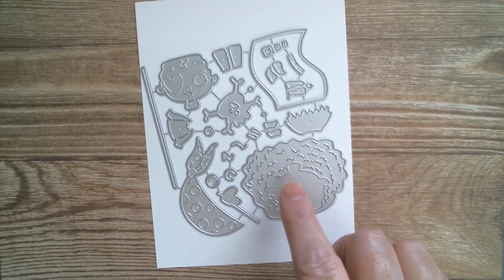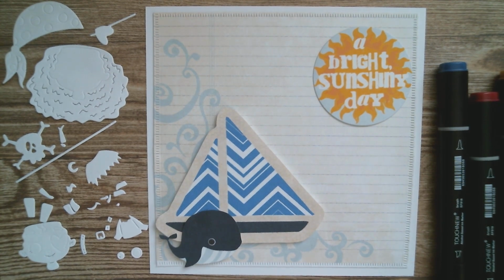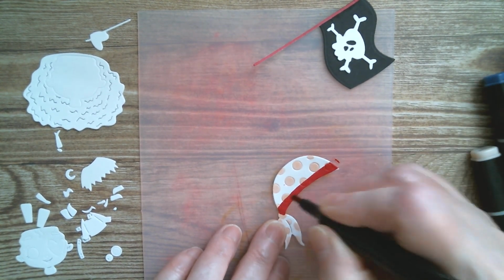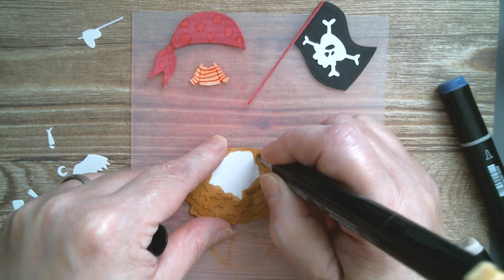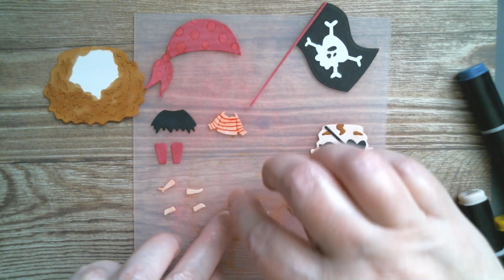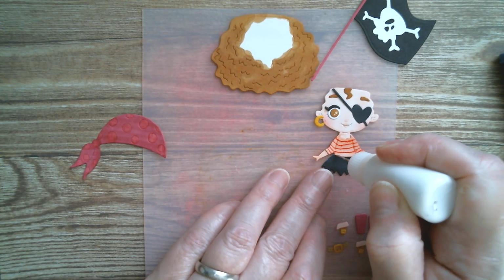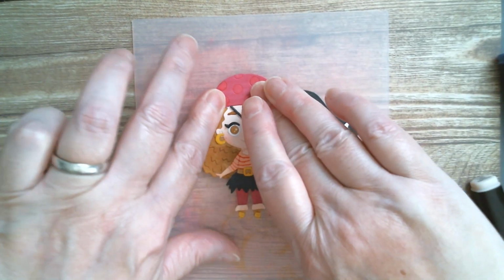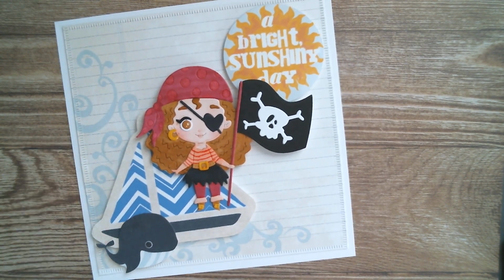Eiffel Store Lets Make This!/AliExpress/Paper Crafts *Daily Hot Picks*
Eiffel Store
New Release
New Ocean Sets
Touchnew Markers
*Daily Hot Picks*
Panalisa Store
MXART Store
Blackat Store
Keep Art Design Store
Alina Craft Store
Eiffel Store
DIYArtbin Store
KSCRAFT Store
KLJUYP Store
Piggy Store
ZIYUTHREE Store
Shop9 Store
CYFUN Store
Narwhal Art Shop
Shop5 Store
Lucky Goddess Store
DZIXY Store
Ahelin Store
Vava Store
YiYi Store